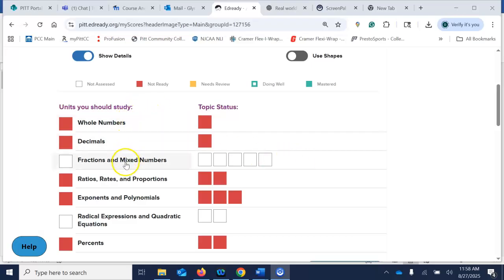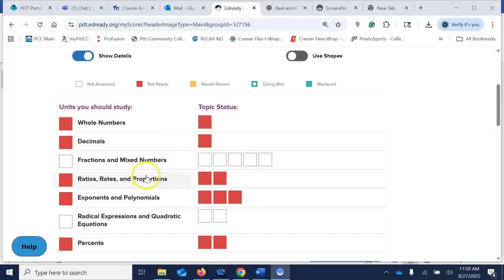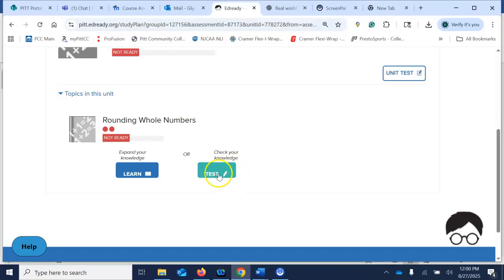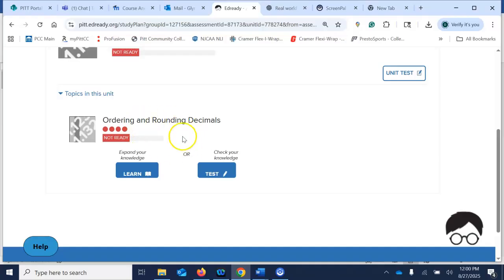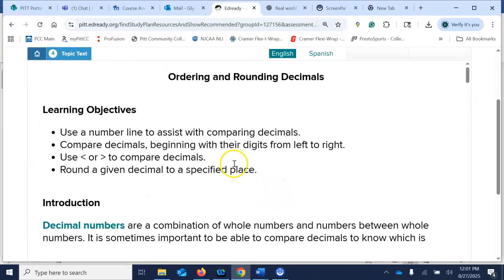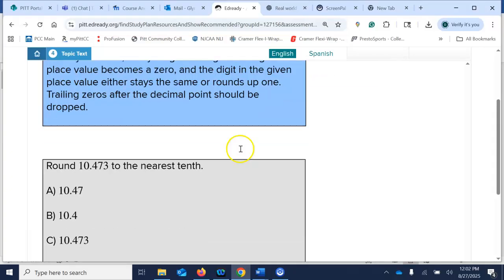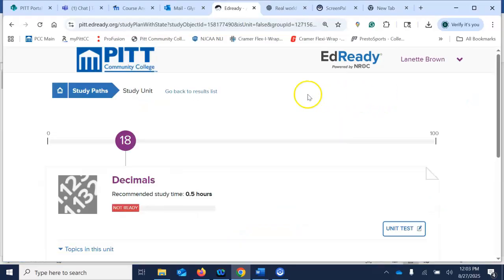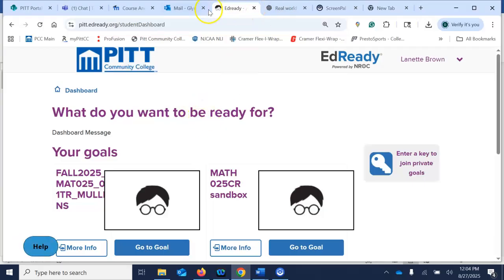EdReady study path_8/27/25